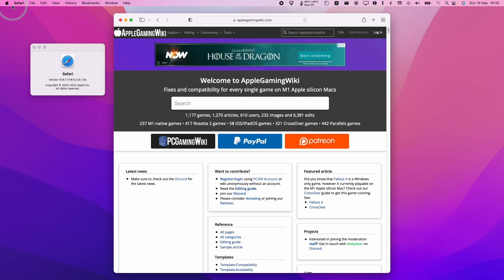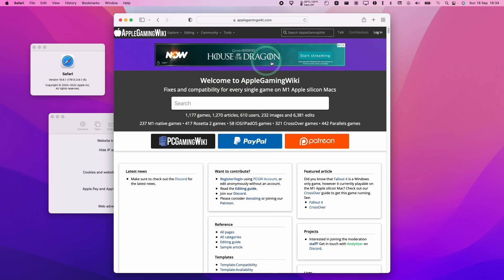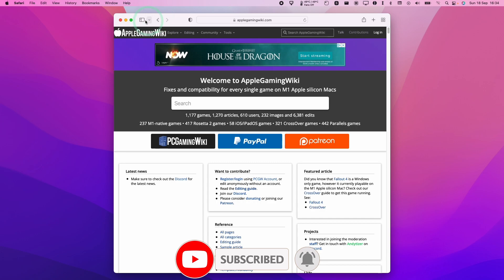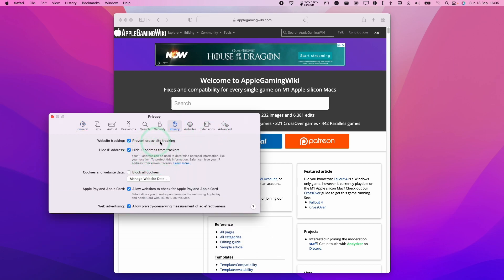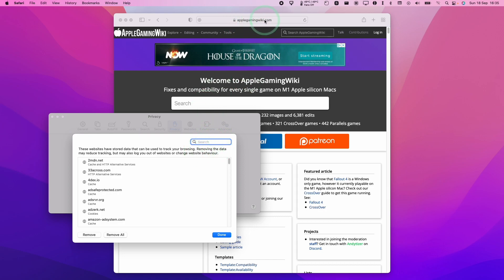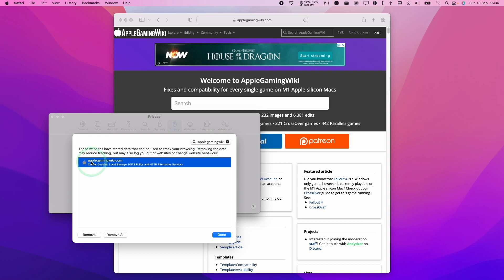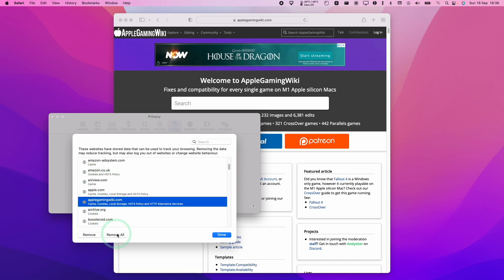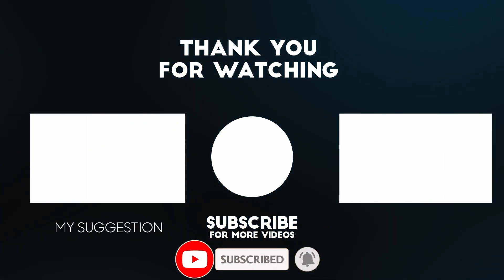How to remove cookies/site data from a single website on Safari on macOS Monterey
How to remove cookies or site data from a single website on Safari using a Mac on macOS Ventura.

► My Recording Setup:
►► My equipment: